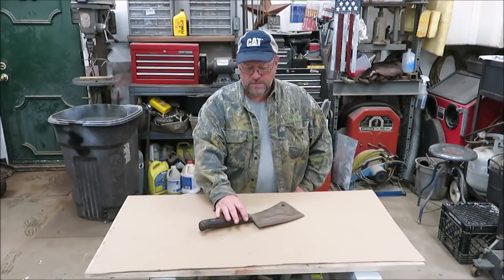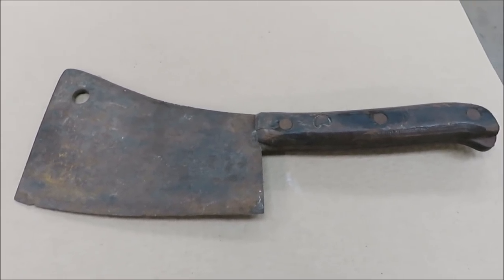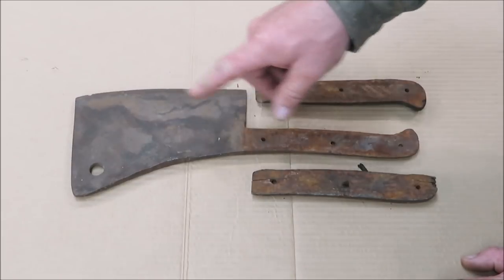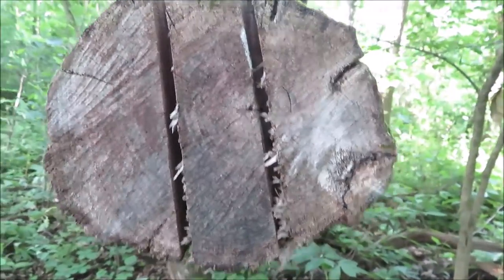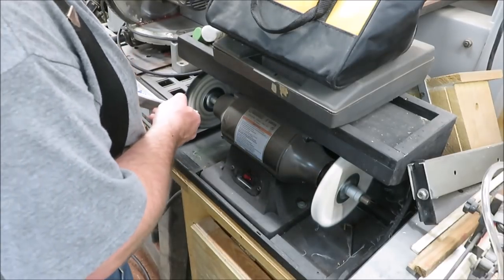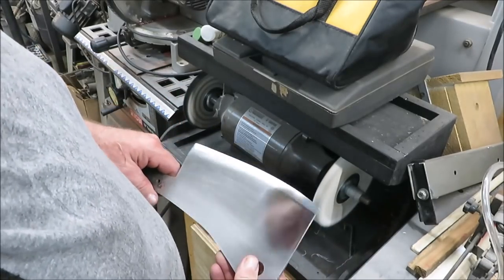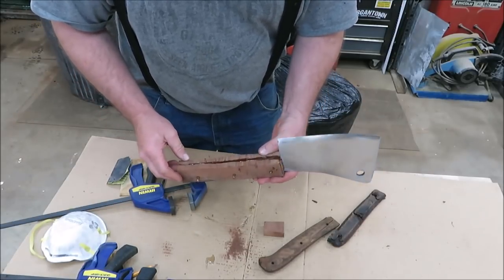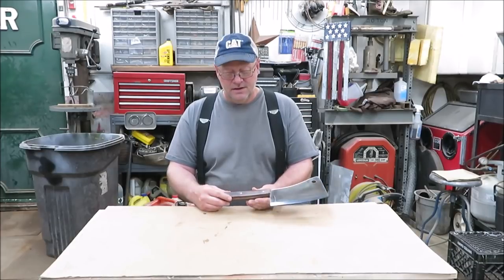antique meat cleaver restore restoration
In this video we will restore an old meat cleaver come along and have some fun.
Devcon 5 Minute Epoxy